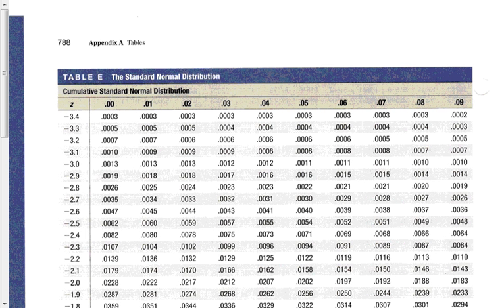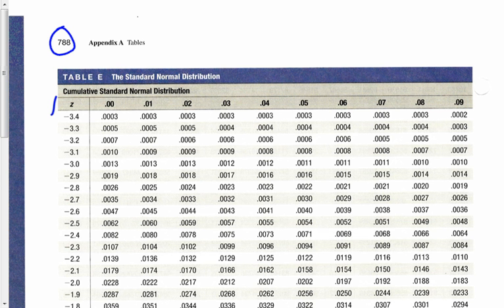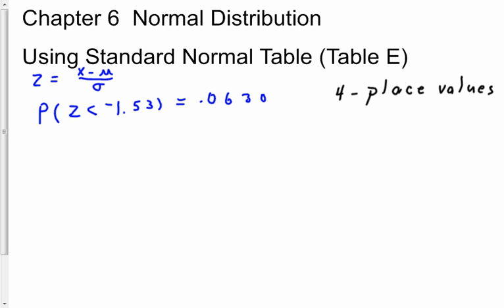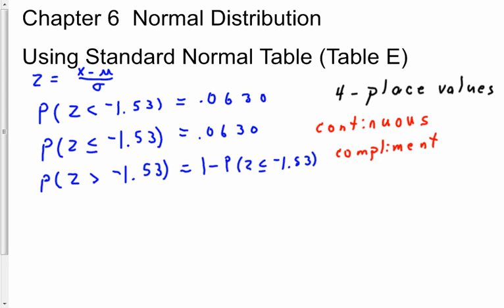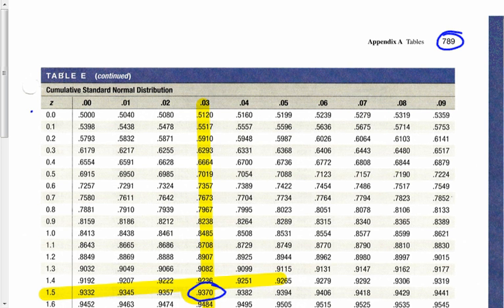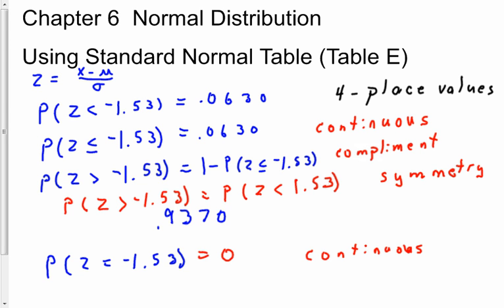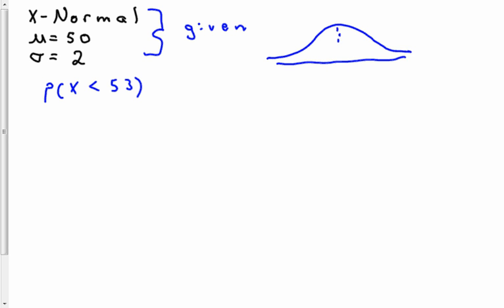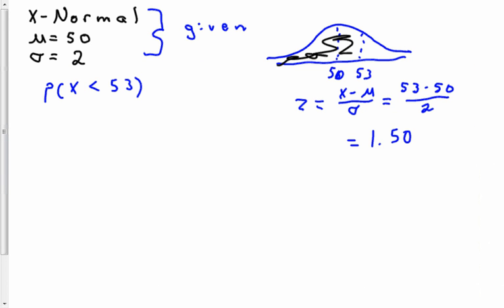Chapter 6 video 2 z table